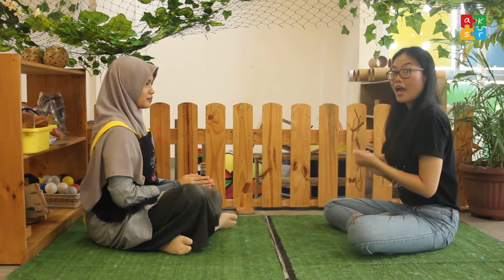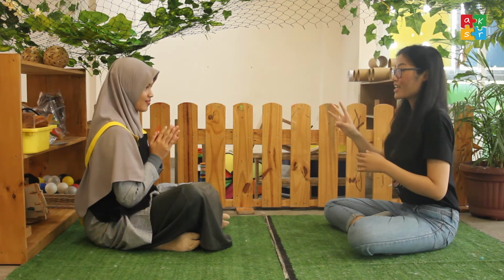Home Based Learning - Make Sounds - Nursery 2 English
Individualized Home Based Learning

Menyesuaikan dengan tantangan yang terjadi saat ini, mulai bulan April sampai situasi membaik, Sanggar Aksara menerapkan program baru yaitu Individualized Home Based Learning. ⠀

Kami akan memberikan analisa penilaian dan Learning Plan yang disesuaikan khusus untuk setiap individu, sesuai minat masing-masing anak. Selain itu, kami juga akan mengirimkan Loose Parts untuk digunakan bermain di rumah.